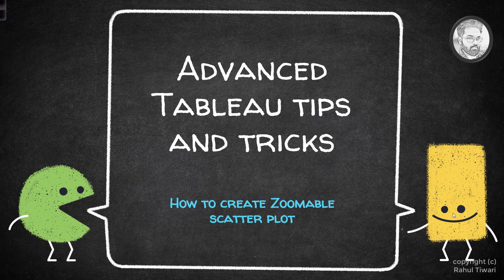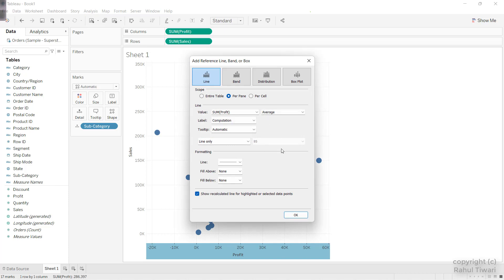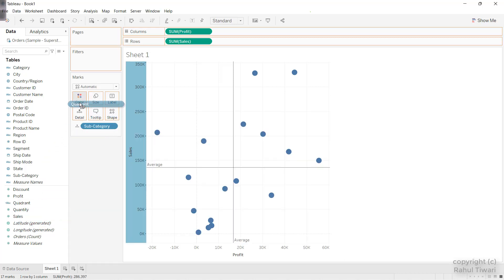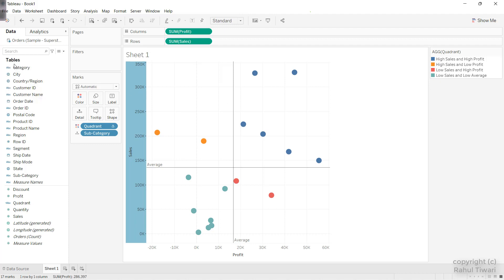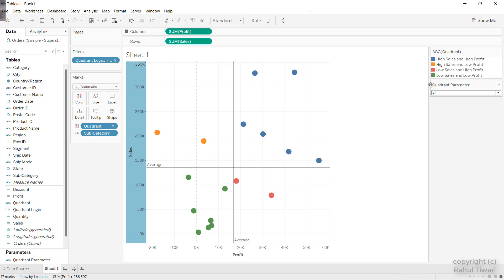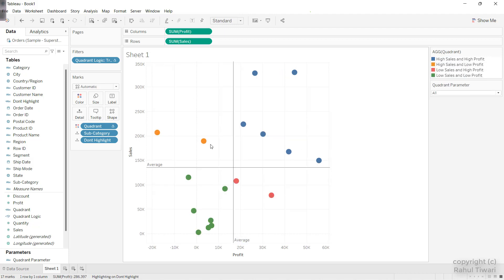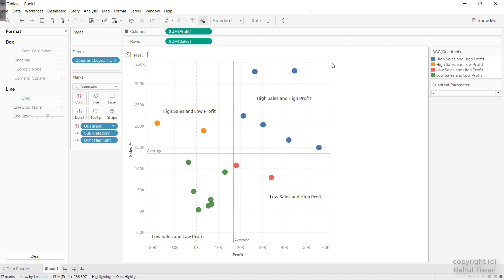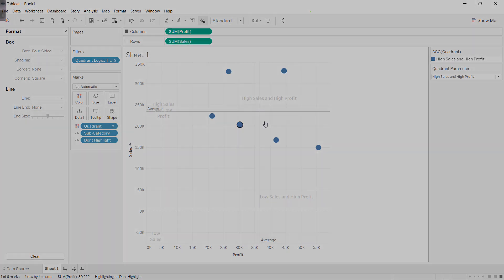Tableau Tips and Tricks - How to create the Zoomable Scatter Plot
In this video, we will talk about how to use a combination of calculated fields and dashboard actions to zoom in and out the four quadrants of a scatter plot – all on a single sheet!

For Learning Tableau End to End from Basic to Advanced enroll in my Udemy Course